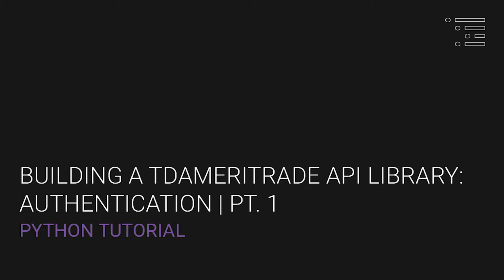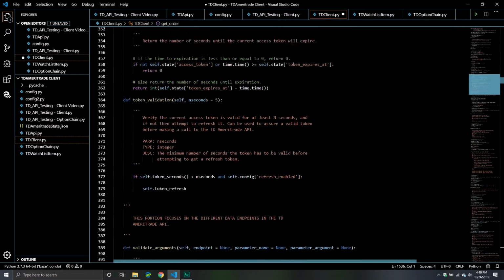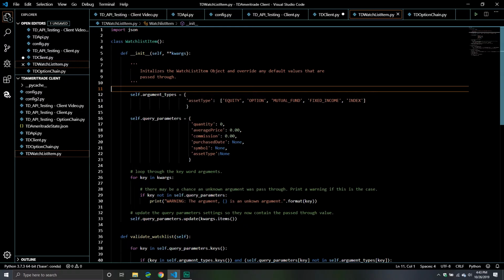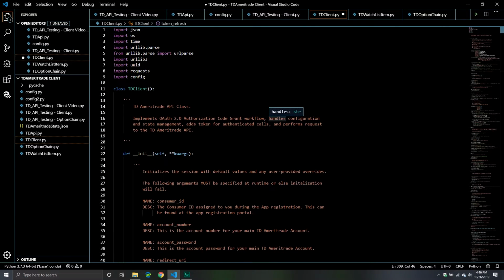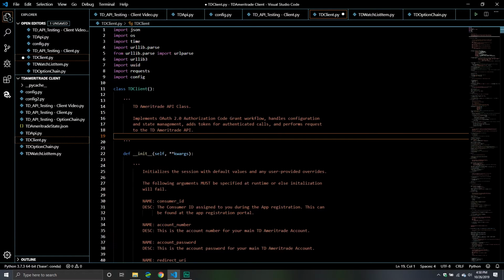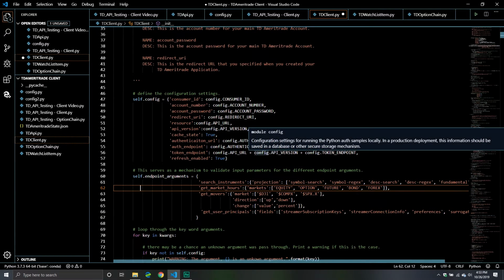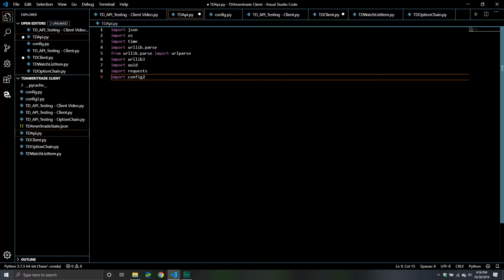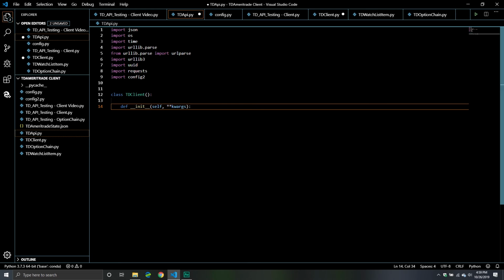Building a TD Ameritrade API Client Library in Python: Authentication Pt. 1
In multiple series, we have covered the TD Ameritrade API and how to use it from Python. While these videos went into the inner workings of the API, they also exposed some challenges. Some of those challenges included making properly formatted requests, validating the input arguments, and handling the varying complexity in the type of requests made.

All of this and more inspired me to make an API Client library that would make working with the API more comfortable, reduce some of the complexity related to making requests, and incorporate validation features to reduce errors from being made. In the first part of this series, we cover the overall context of the project, what influences impacted the way the code was written, an overview of the main functionality of the library and begin the process of handling authentication.

Video Resources:
None Available
Resource: Sigma Coding Finance Functions Folder